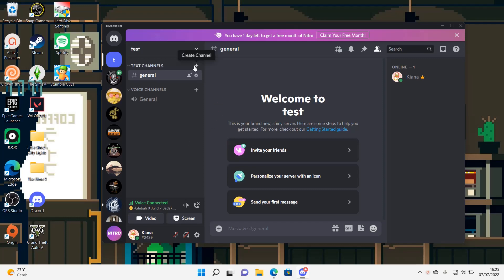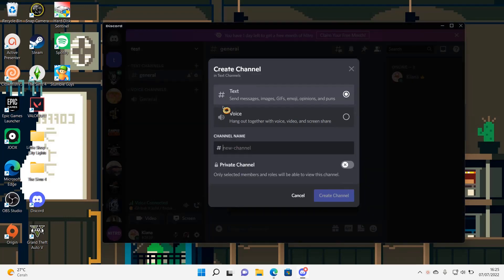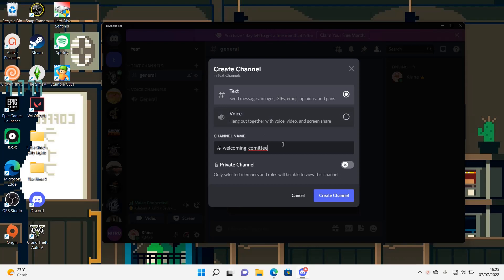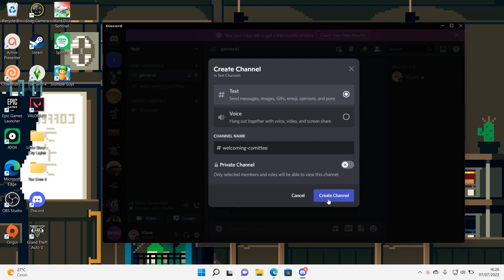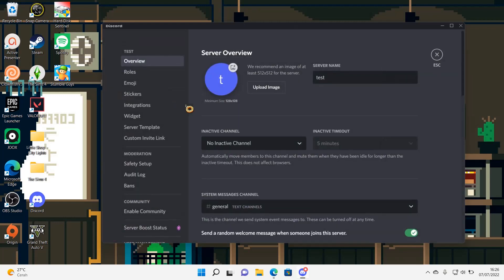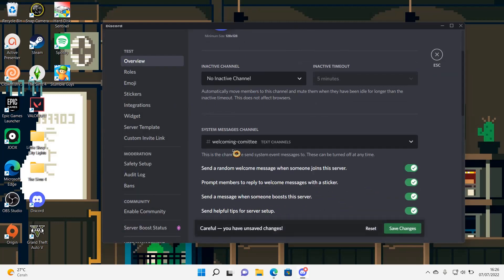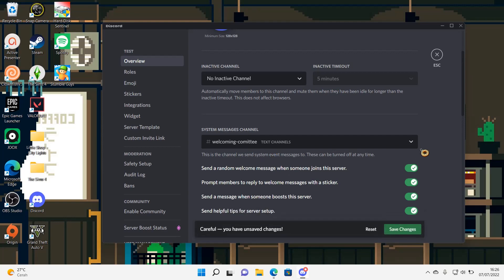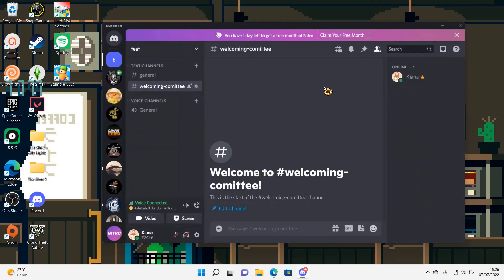How To Change Welcome Message Channel On Discord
Learn how you can change the welcome message channel on Discord by watching this video.